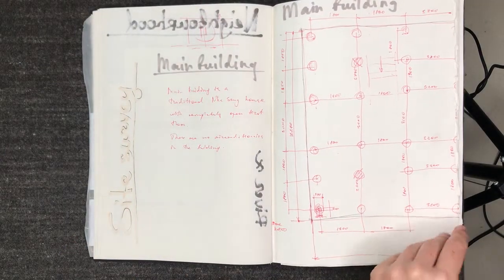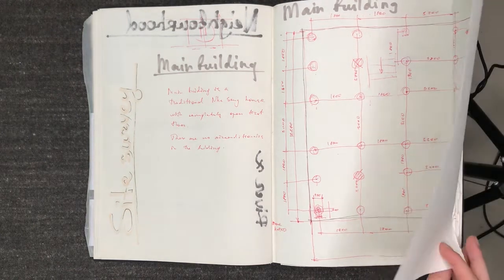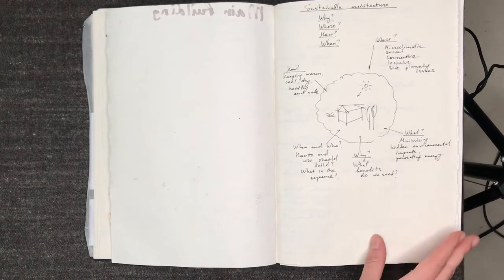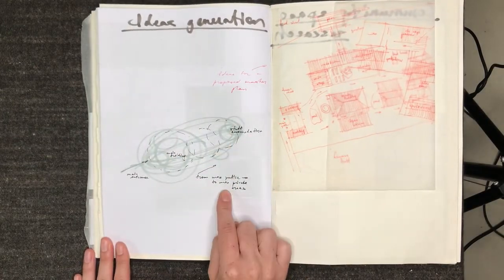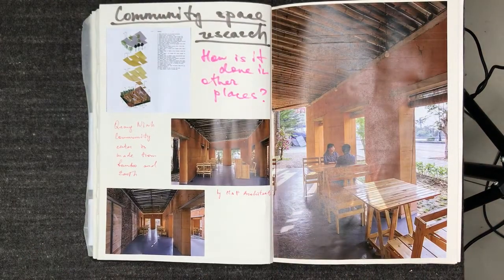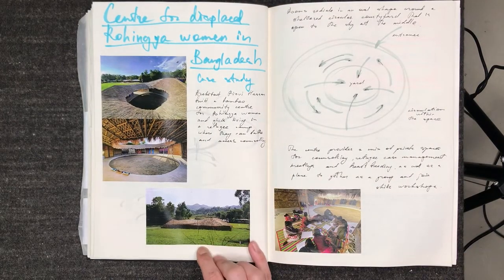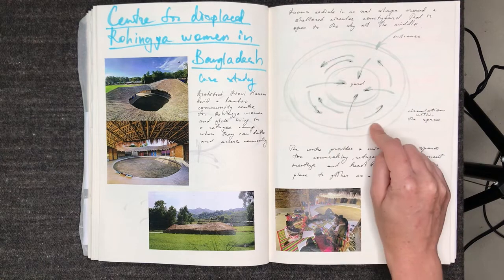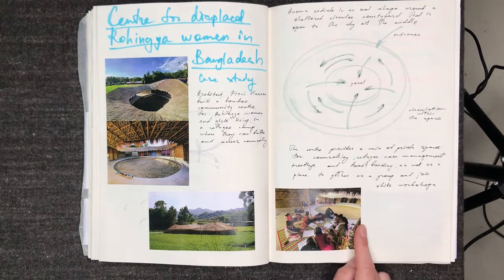Advanced Interior Design Sketchbook Part 1